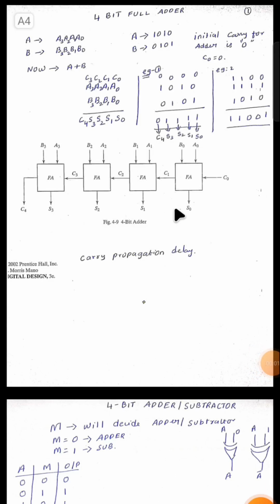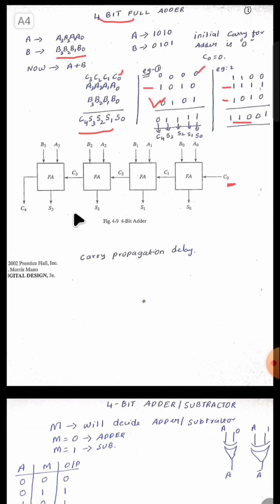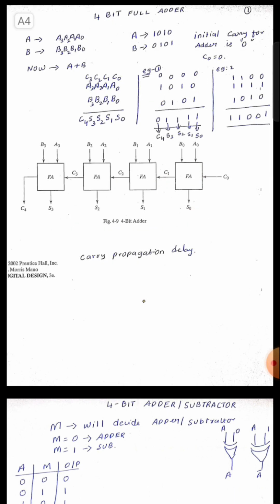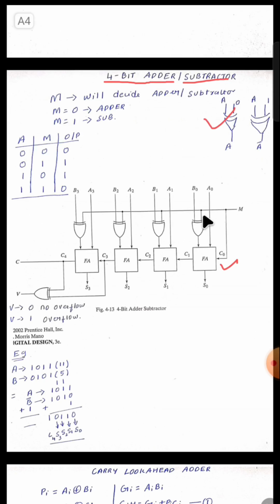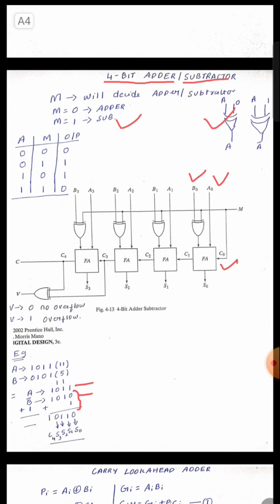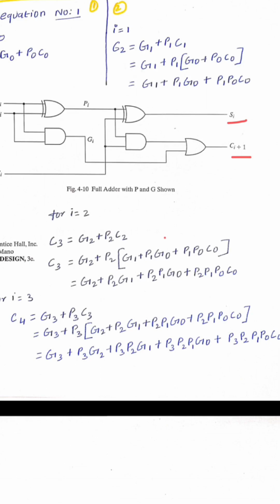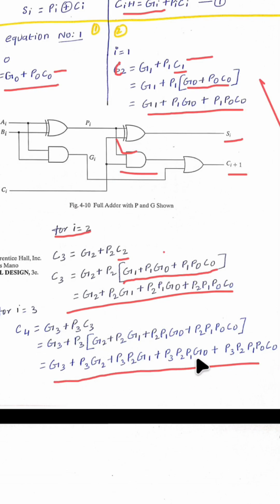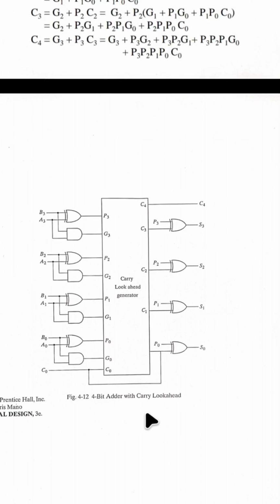September 15, 2024